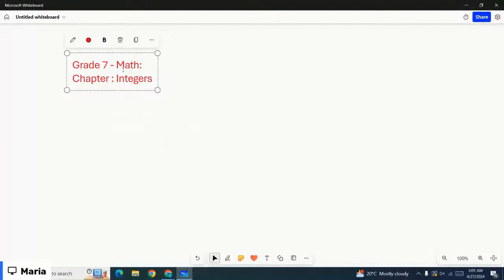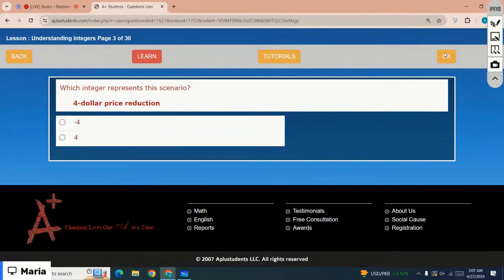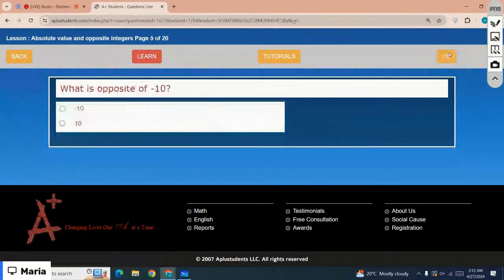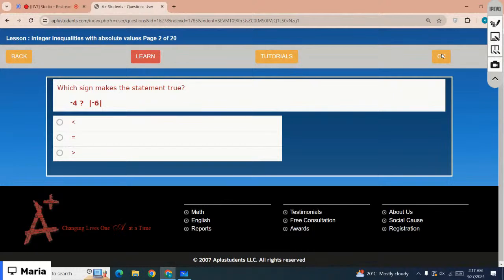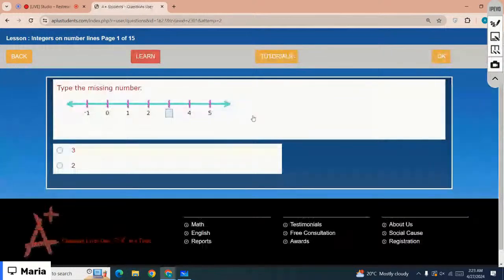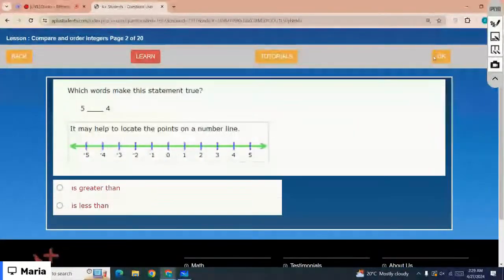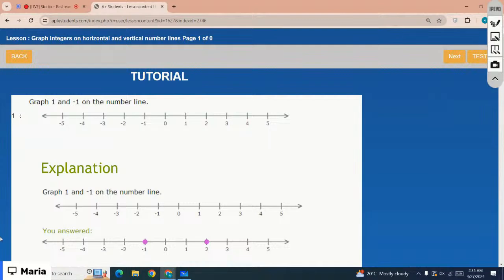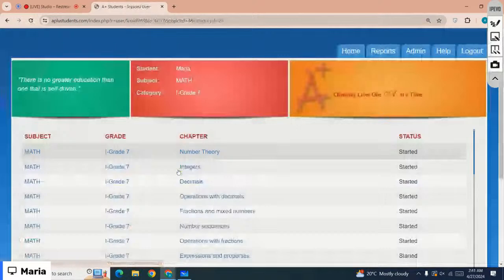Grade 8 - Math: Integers